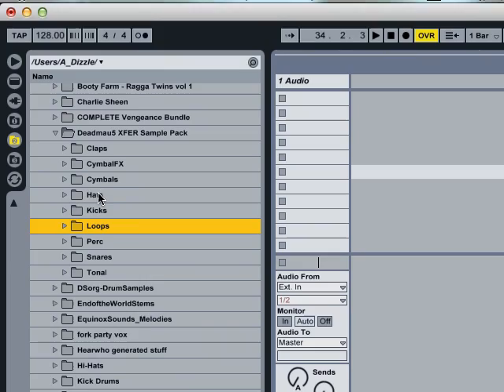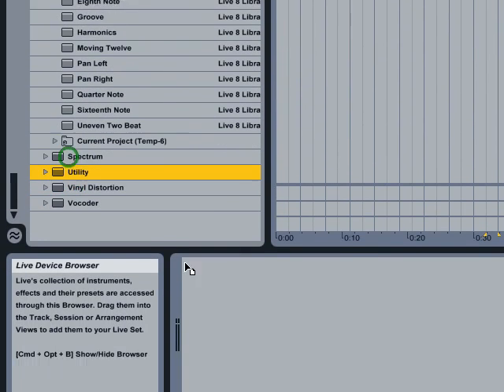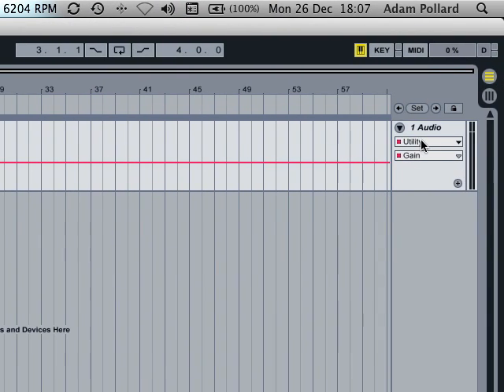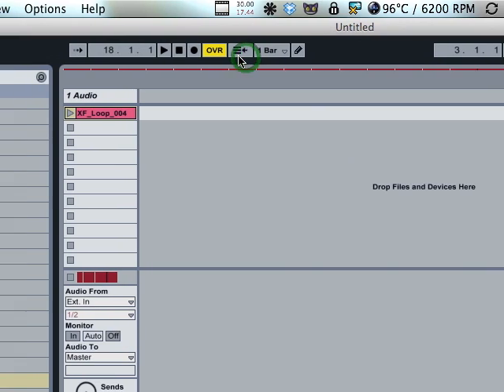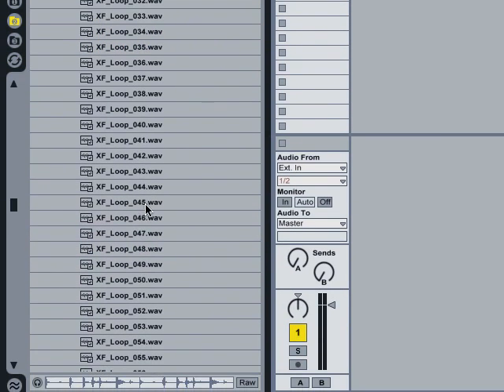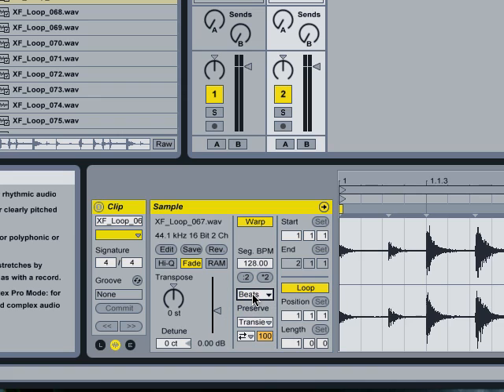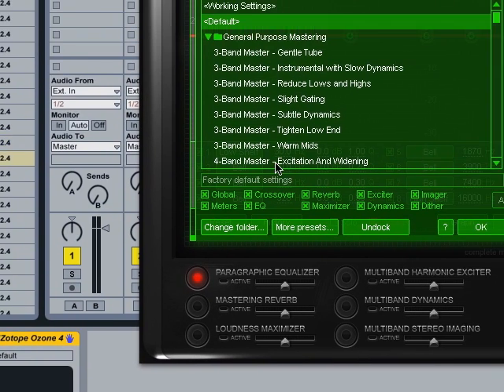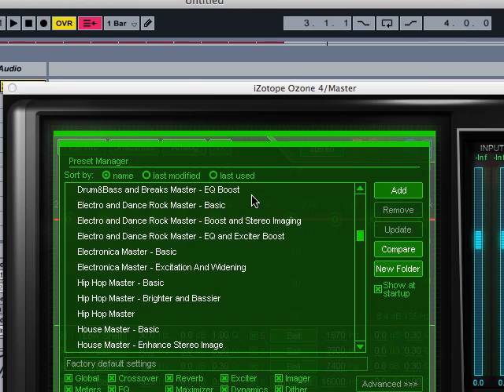Some Basic Ableton Live Tips from Multiplier